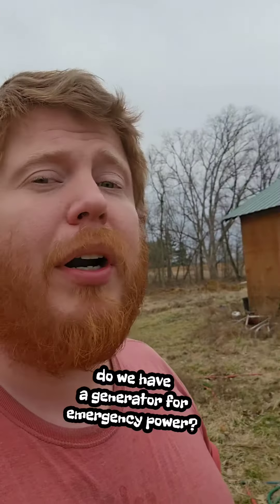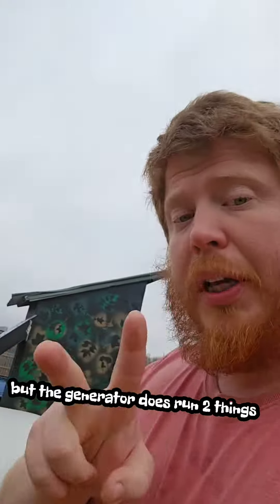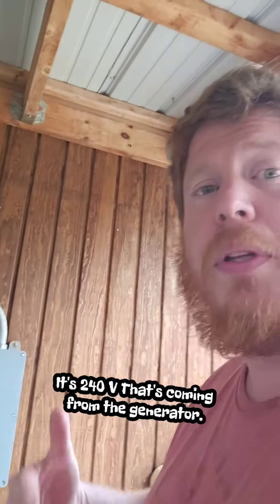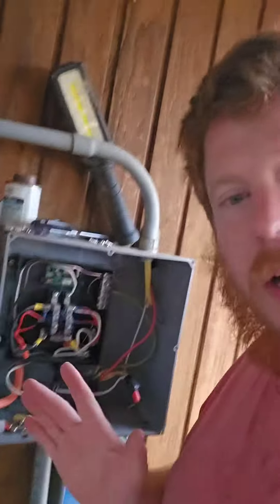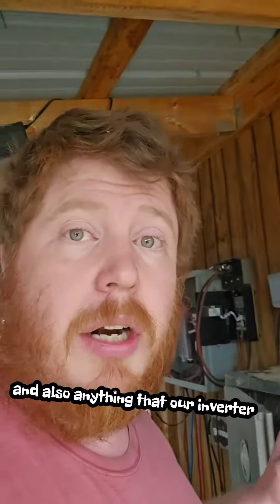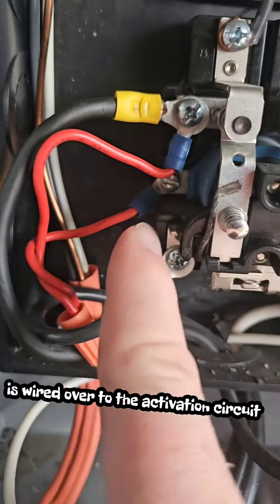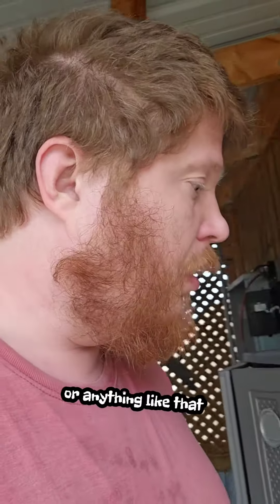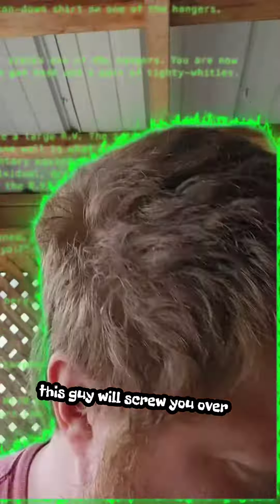My Transfer switch setup